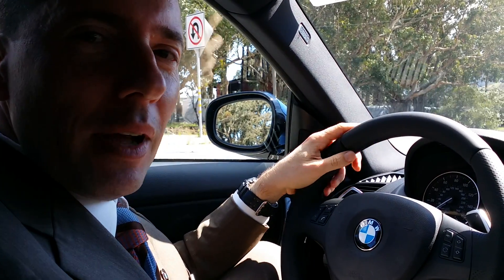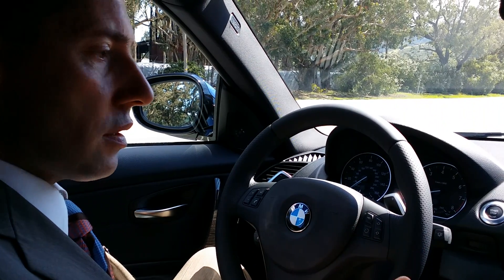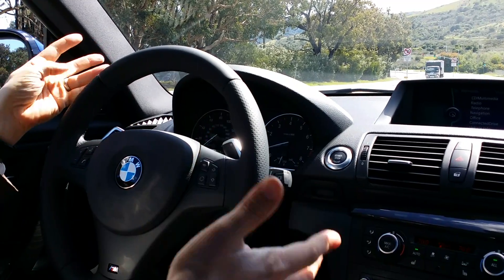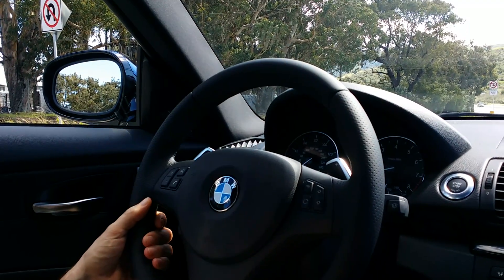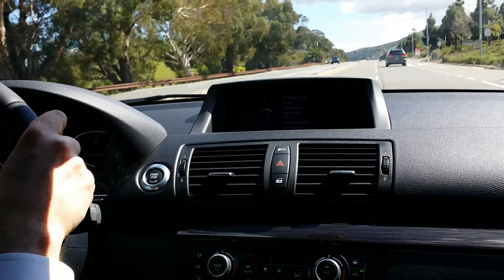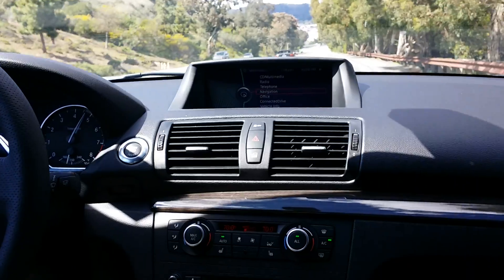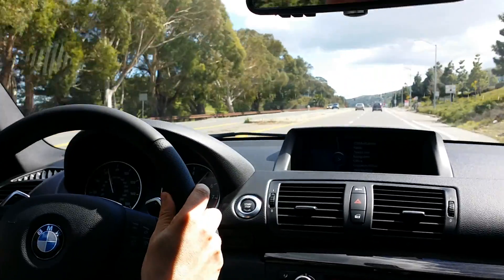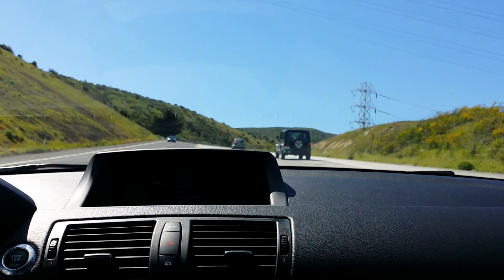BMW DCT transmission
Demonstration of BMW DCT transmission in a 2013 BMW 135i